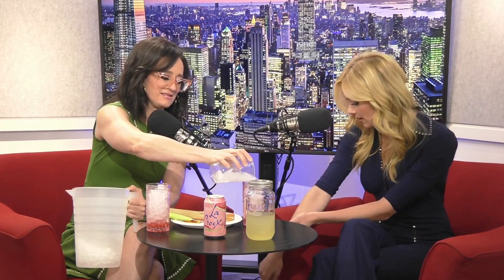Happy Hour: ​Free Speech, ​Family Vacations, & Watermelon Collins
On this edition of Kennedalia's (Mocktail) Happy Hour, Host of Park'd and ​Ride to Work on FOX Nation Abby Hornacek sits down with our gal for a fruity, cla ssy, Watermelon Collins.